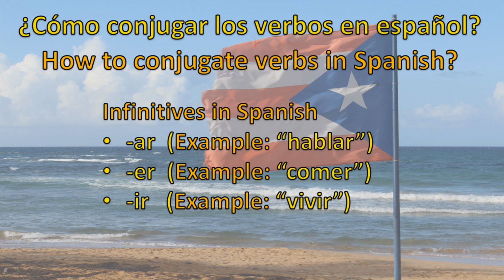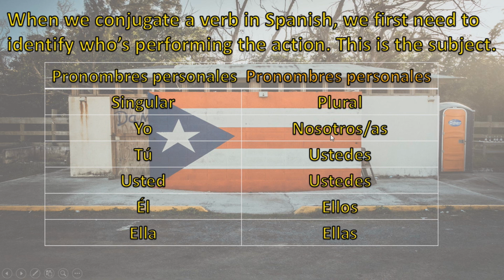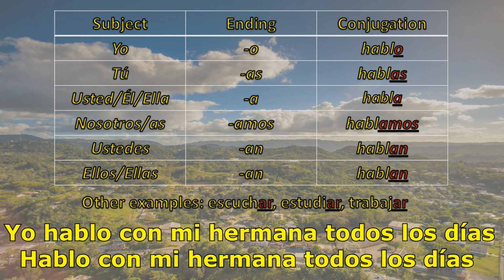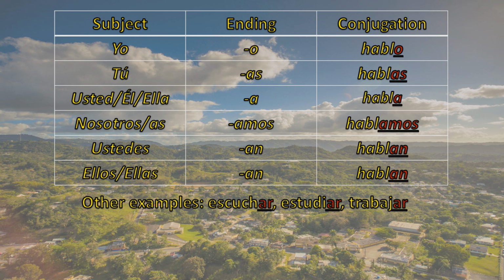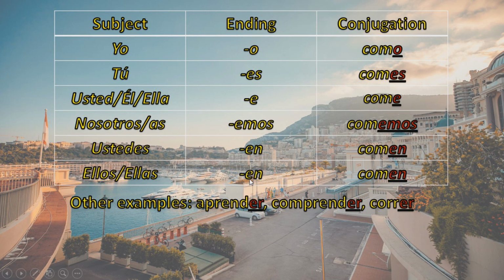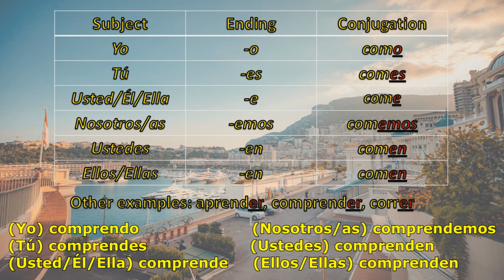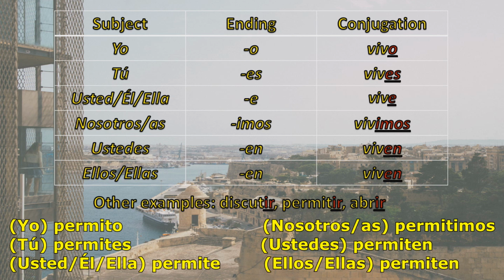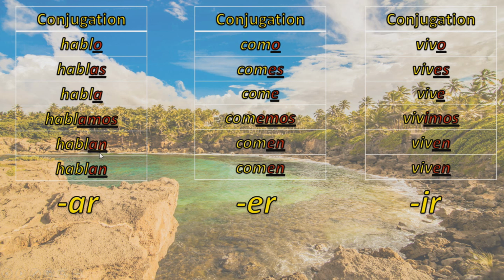Learn Spanish in 30 days Lesson 16 Conjugations in Spanish Present Tense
In this lesson we are going to learn how to conjugate regular verbs in the present tense in Spanish. Let's start! ¡Comencemos!